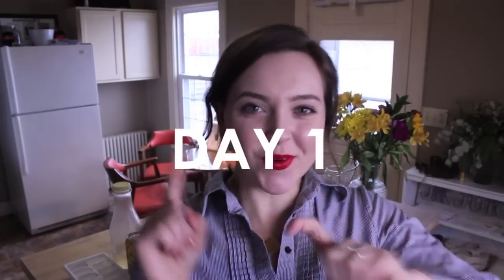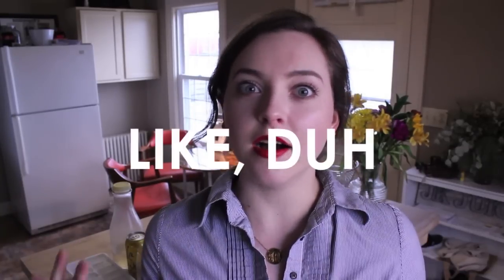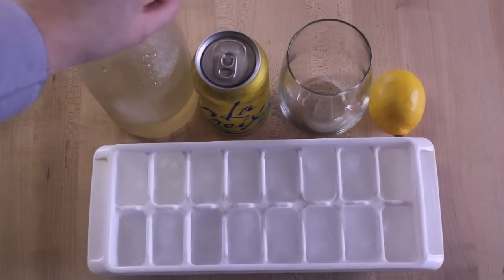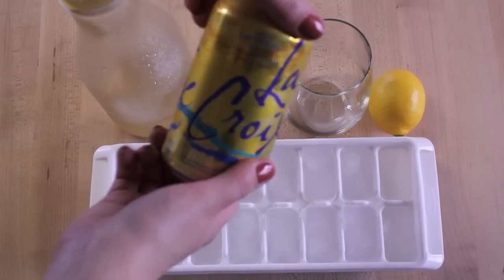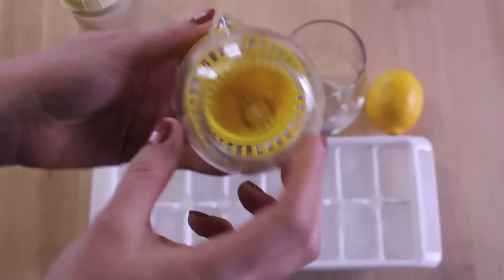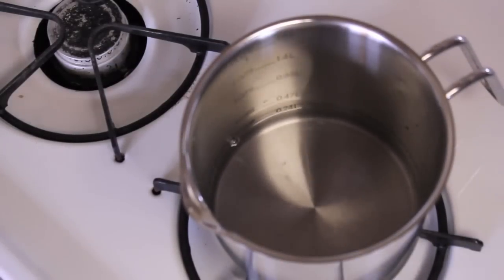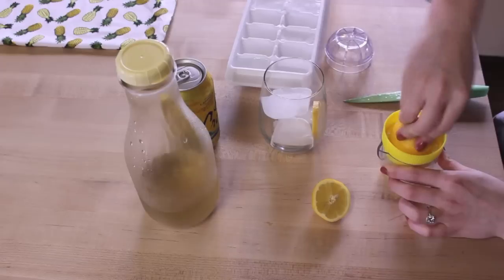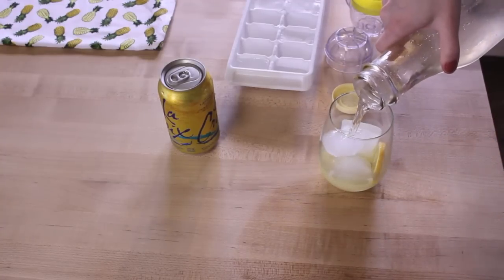Homemade Lemonade Soda - Drink Week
Essential oil start kit I love(a diffuser, 11 oils, samples, and more)
DO GOOD & SMELL GOOD
GO CHEMICAL FREE
HEALTH
However, many choose not to sell which is totally fine! You don’t have to sell oils, you don’t even have to buy oils every month. There are no obligations or responsibilities if you don’t want them! Enjoy your oils and your healthy life!

JordanRosendale

Jordan.mattice

JK JUICES